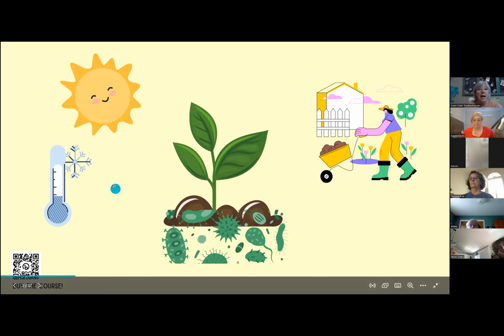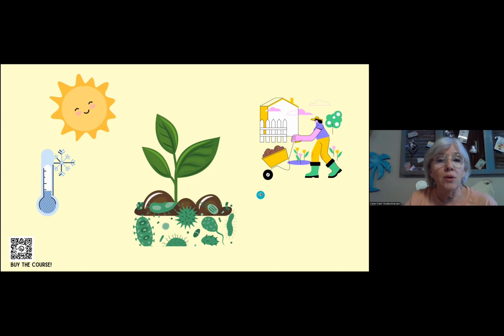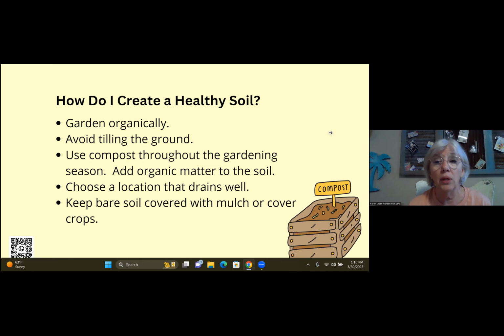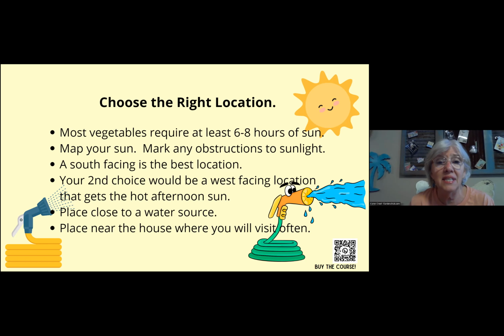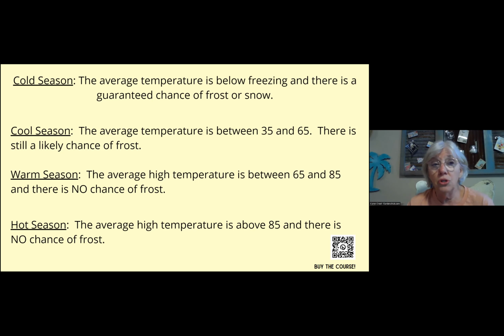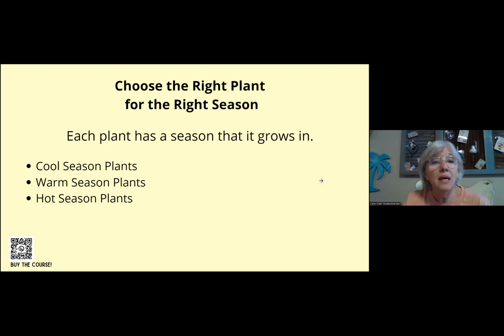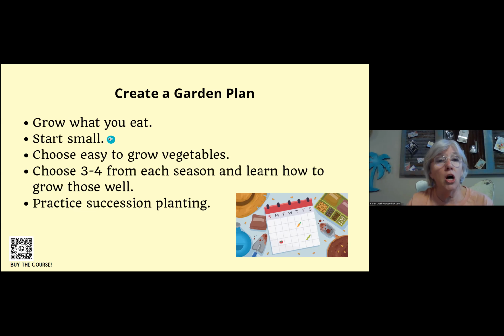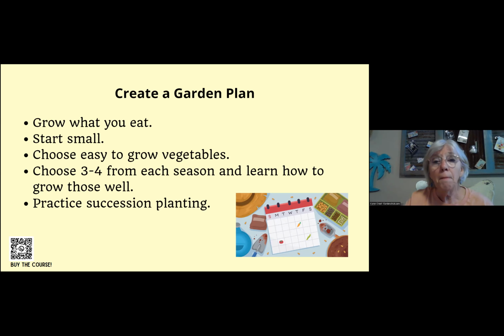REPLAY: A Beginner's Guide to Vegetable Gardening webinar 3-30-23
Karen Creel was the first Certified Course creator for Get a Bigger Boat. She is the founder of Gardenchick. She lives with her husband, and two dogs Lily and Reba, in Chickamauga Georgia.
Karen helps others live a garden centered life. She teaches local garden classes, coaches clients 1 on 1, and is now offering her garden course to reach a wider audience.
Karen has taught hundreds of students how to easily grow their backyard vegetable garden using her No Fuss Gardening Method. She is a certified garden coach who designs raised bed gardens for clients including nonprofits and home gardeners.
Karen believes in “paying it forward” and teaches a monthly class on gardening for the Teen Challenge Center, a non profit center for alcohol and drug dependent adults and teens.
After teaching hundreds of students to grow their own vegetable gardens, Karen found the main reason people did not start was the misconception that they didn’t have the time or knowledge. They were overwhelmed and didn’t know where to start.
Using her 35 + years of experience growing her own vegetables, and having quite a few failed gardens of her own, Karen developed her No Fuss Gardening Method that helps you to enjoy the simple act of growing without unnecessary and time consuming chores.
The No Fuss Gardening Method is  a simple step by step method to insure a successful start to your garden.
In this webinar, you will learn these 5 easy steps to grow a successful garden. We hope you will be able to use this information to get started growing your own vegetables, but if you if you feel you need more support, we will share about Karen’s Course The No Fuss Vegetable Garden at the end of this webinar and we are offering a garden themed T-shirt as special bonus just for the webinar participants.

THE STARTUP CHECKLIST FOR COURSE CREATORS

JOIN THE GET A BIGGER BOAT MAILING LIST
Sign up for our mailing list to receive information about more of Karen’s upcoming workshops and our Showcase Series!